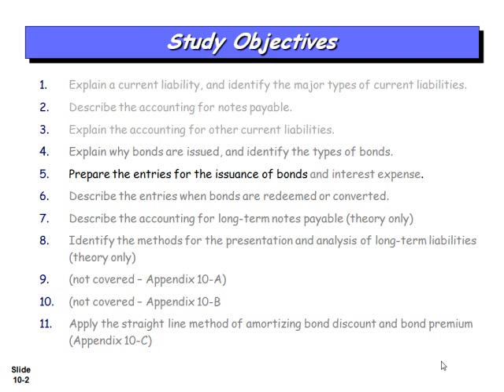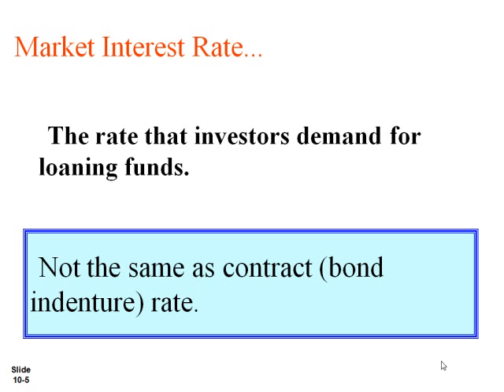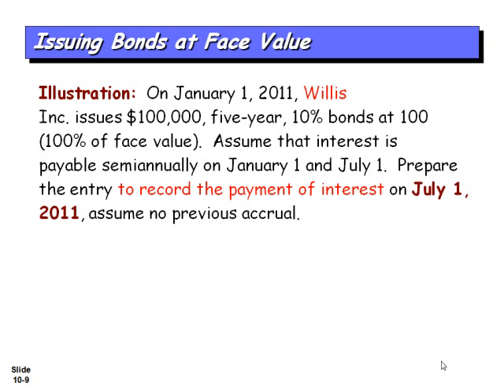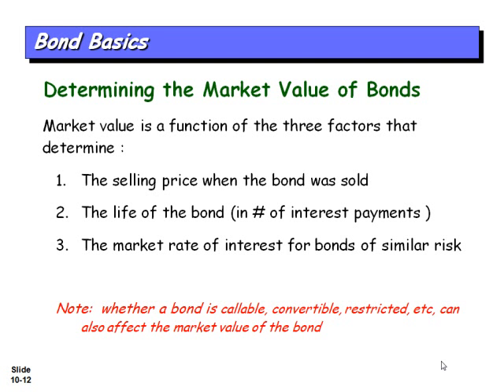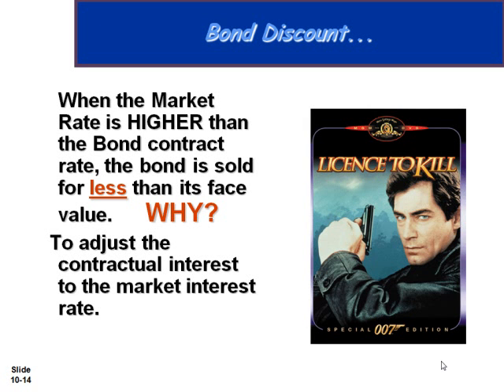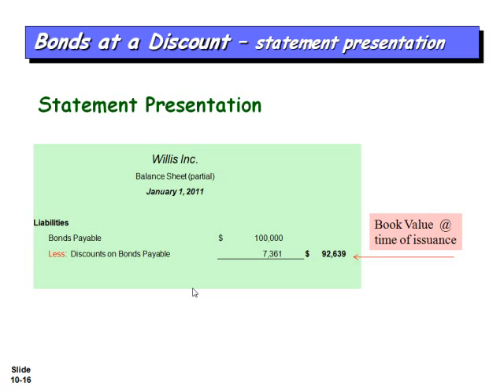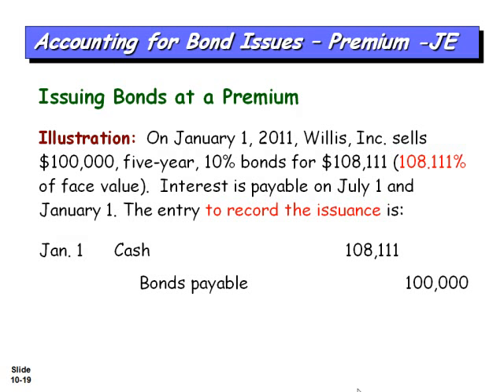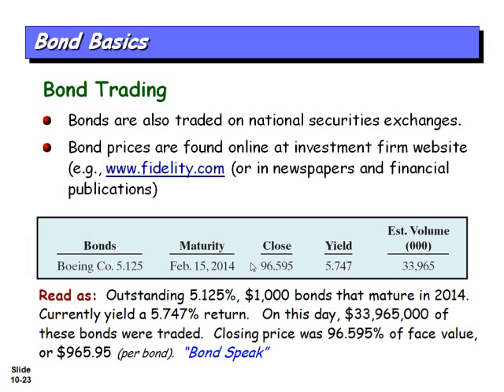Chapter 10 - Liabilities - Part 3